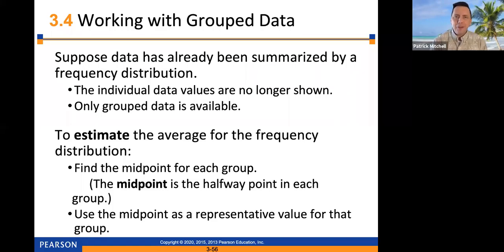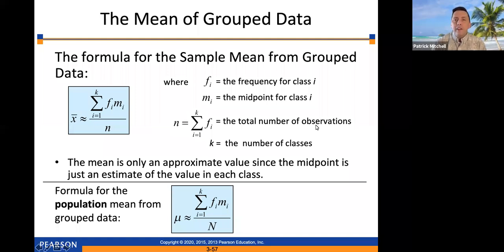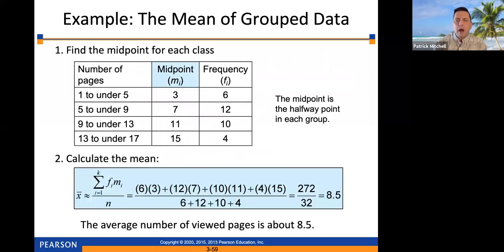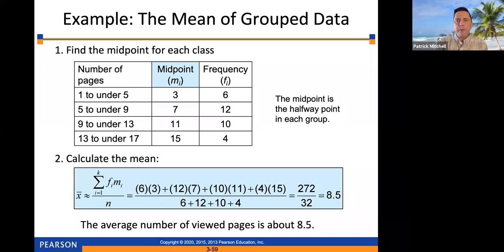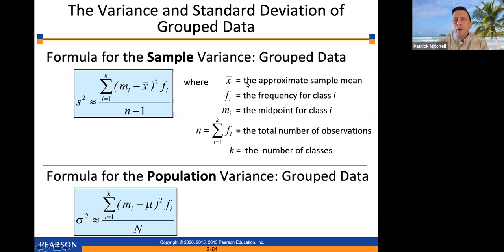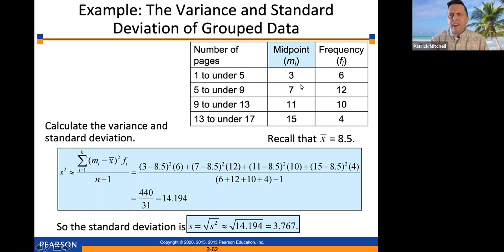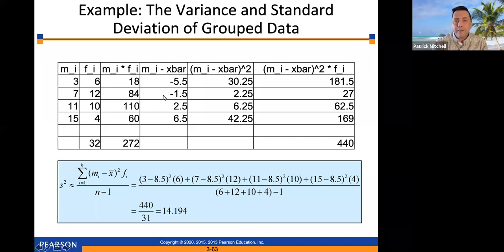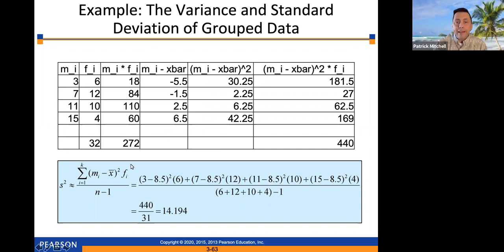3.4 Working with Grouped Data